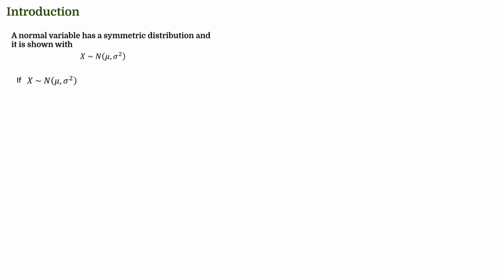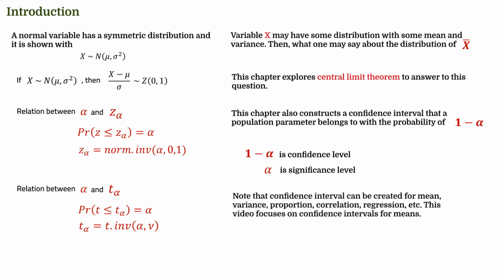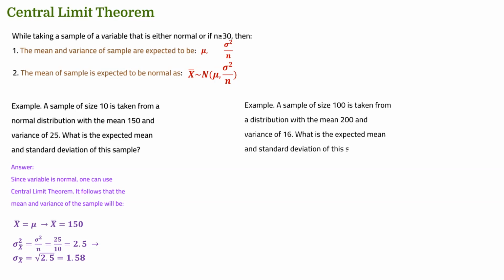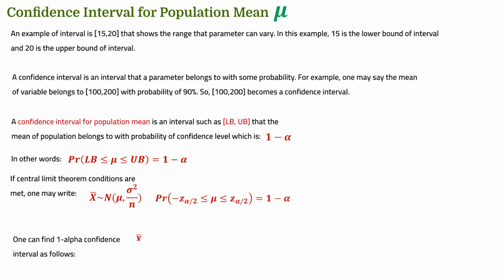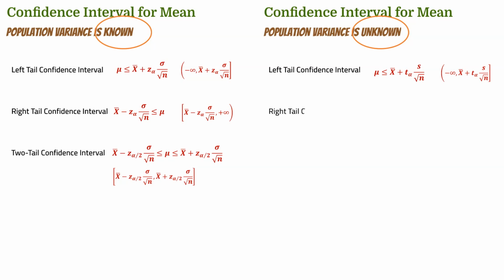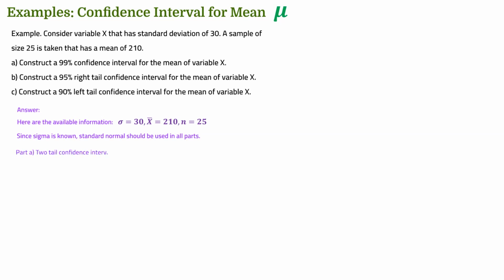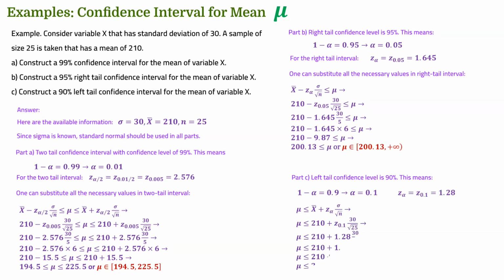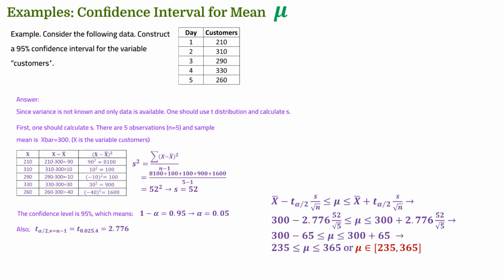Basics of Statistics | Confidence Intervals for Means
Correction:
On 14 minutes mark, there is an example. In the example Xbar=300 by error. The correct mean is 280 and the correct confidence interval is [222,358].

References
[1] Lind, D. A., Marchal, W. G., & Wathen, S. A. (2019). McGraw-Hill.
[2] Warren, C., Denley, K., & Atchley, E. (2014). Beginning Statistics, Mount Pleasant: Hawkes Learning Systems/Quant Systems.
[3] Schlieper, J., Knofczynski, G., & Tiemeyer, M. (2016). Elementary Statistics.